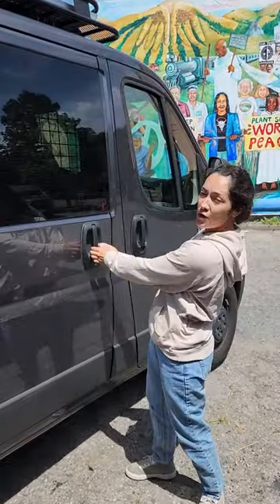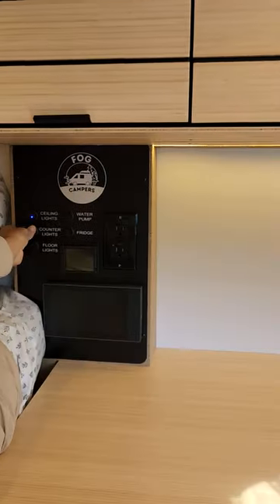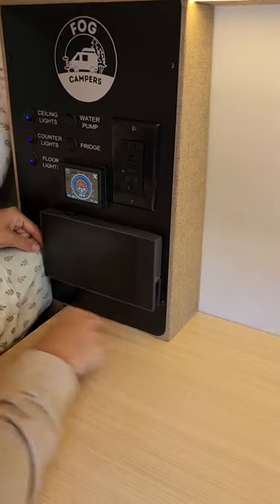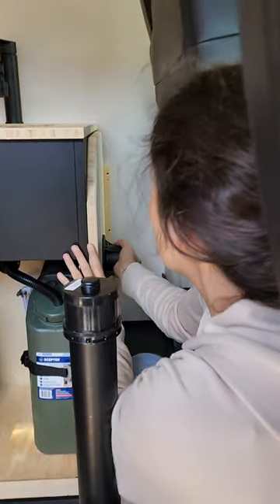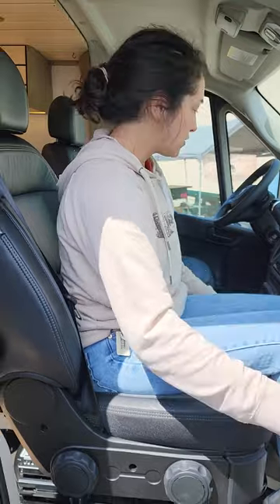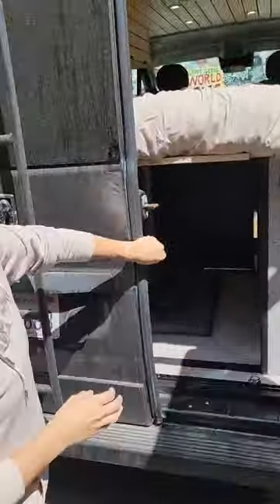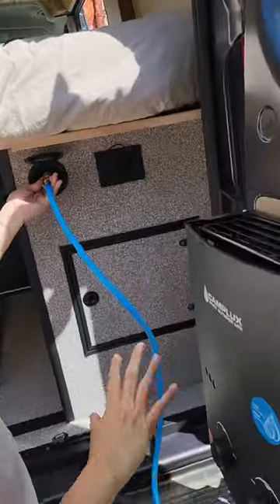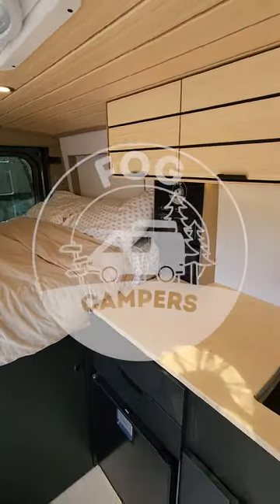Reyes Camper Van Walkthrough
Thank you for choosing Reyes for your adventure! 🚐 We want to make sure you have a safe and fun camping trip, so we've created this video to get you acquainted with your camper van before you set off on your travels. :)

Timestamps:
0:32 Gray water tanks
1:18 Electrical panel
1:48 In-cabin heater
2:50 Inverter
3:45 Table set up
4:45 Swivel seats
5:38 Ceiling vent
6:22 Curtain panels
6:50 Garage and clean water tank
7:28 Outdoor shower
9:10 Shore power
9:22 Fuel Door

Notes:
- The inverter will not affect your water pump, overhead light, vent fan or fridge.
- Your house batteries are constantly being charged by the solar panels on the roof and whenever you're driving to your next destination.
- The clean water tank holds about 25 gallons.
- Please return Reyes with a full clean water tank and empty the gray water tank. :)
- Vehicle clearance is 8.1 ft.
- The car jack can be found to the right of the passenger seat and the spare tire underneath the rear of the vehicle.

And last, but not least, have a wonderful time with Reyes! 🩶